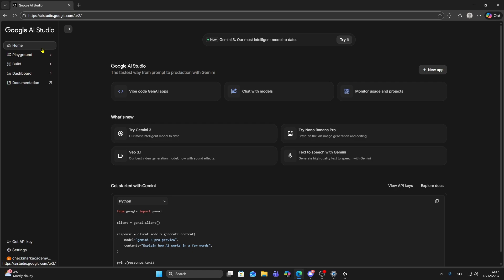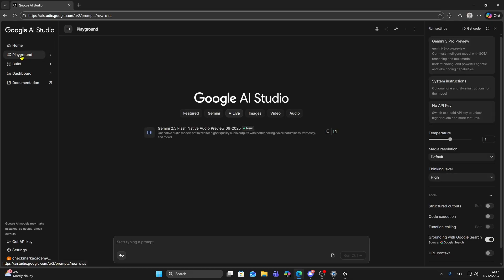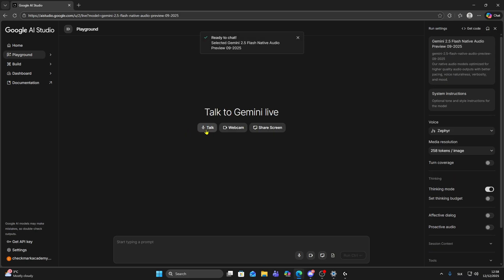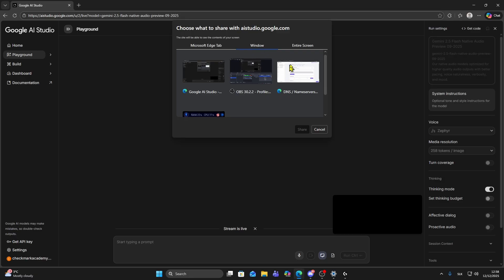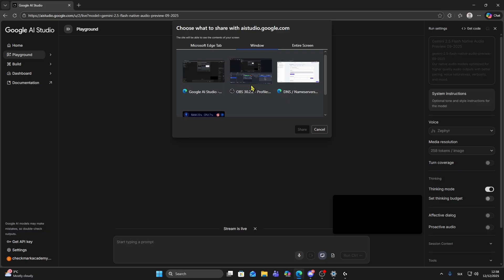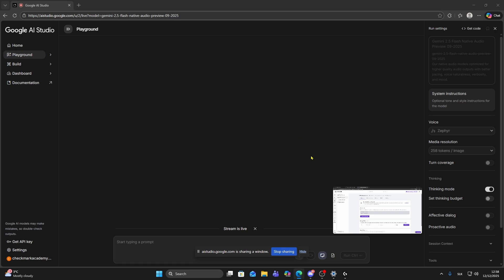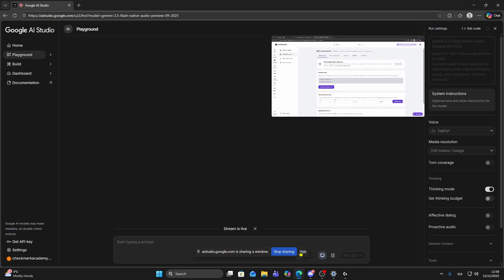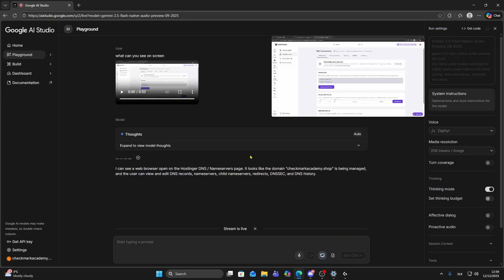How to Share Your Screen in Google AI Studio (Live Screen Sharing)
In this video, I’ll show you how to share your screen in Google AI Studio using Live mode. You’ll learn how to open the Playground, switch to Live, select the Gemini 2.5 Flash Native Audio Preview model, and share your entire screen, a specific window, or a browser tab.

Screen sharing in Google AI Studio allows Gemini to see what’s on your screen and respond in real time, which is useful for demos, debugging, walkthroughs, and live AI interactions.